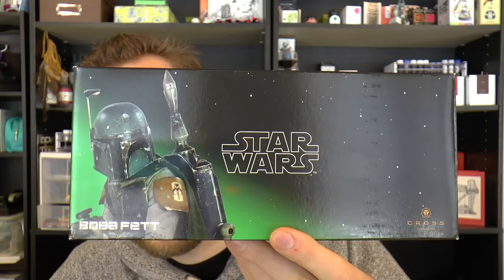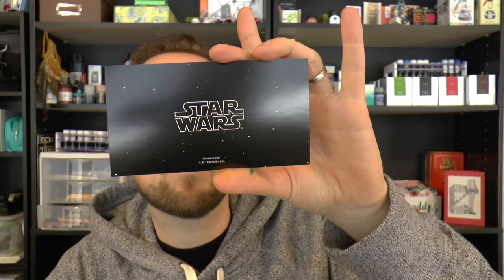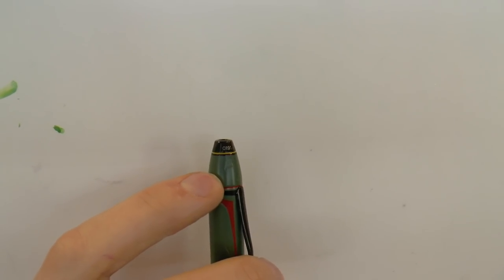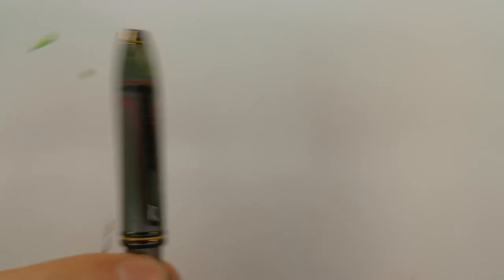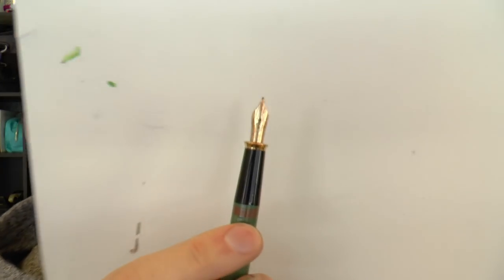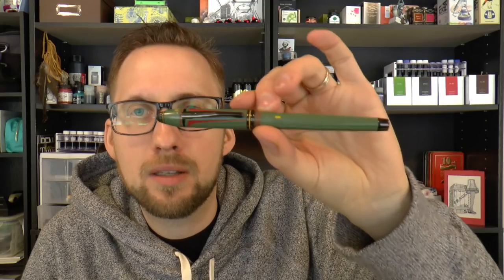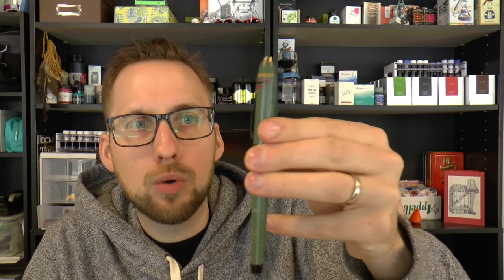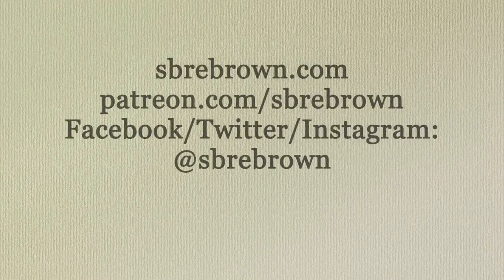Cross Star Wars Boba Fett Fountain Pen Review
He doesn't use the Force... he just uses force.
Talk to me on FPN: StephenBrown